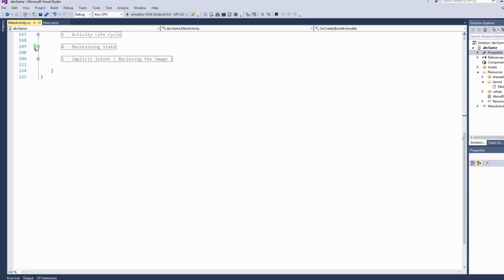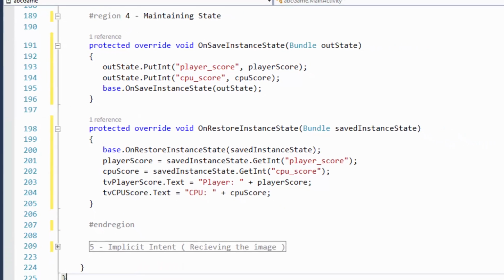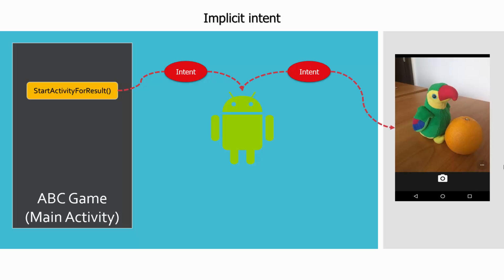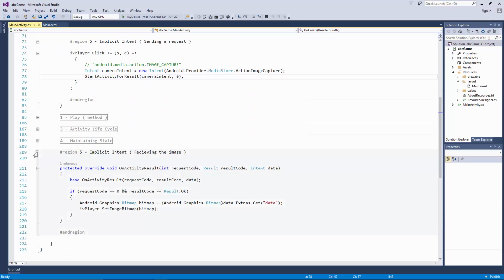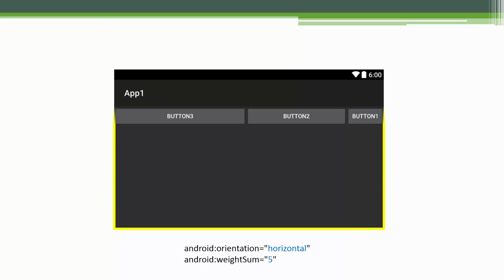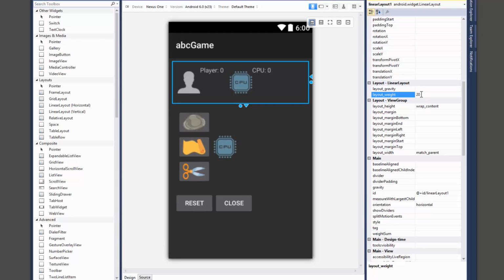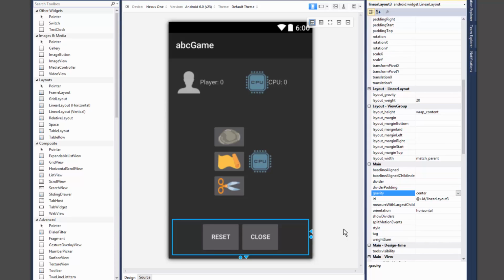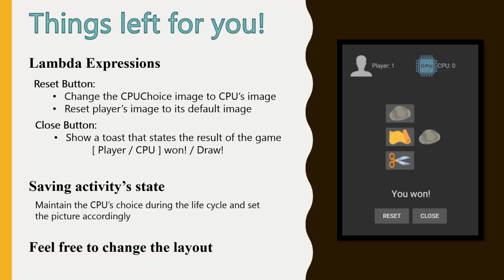abcGame - Developing simple Android game using Xamarin (Part 2)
This tutorial was presented in Programming Circle group at Centennial College